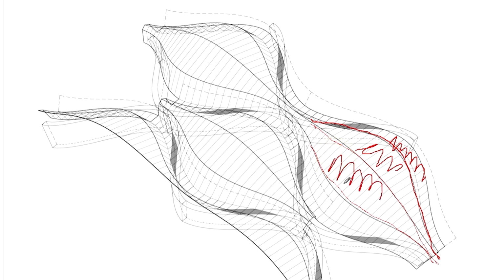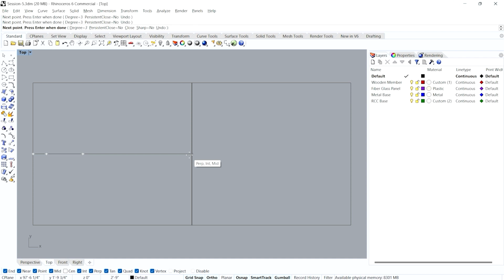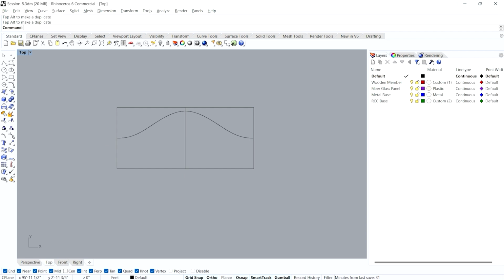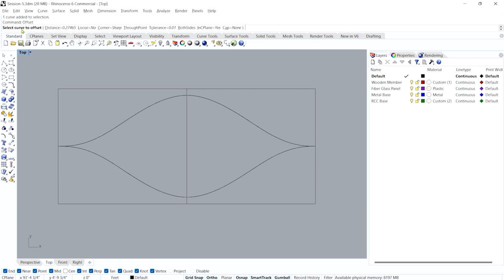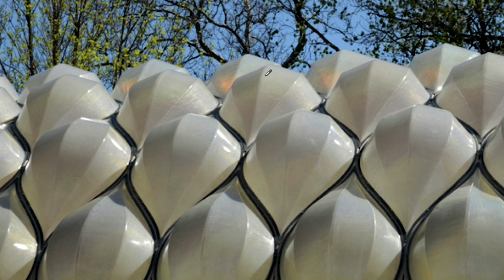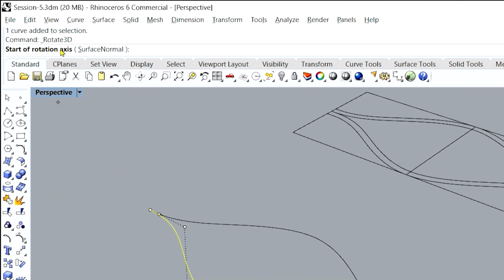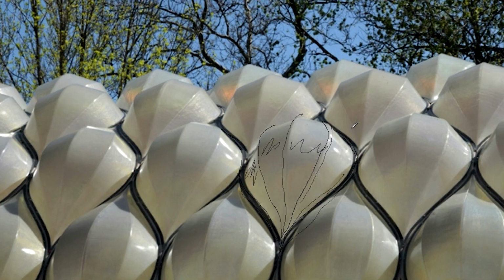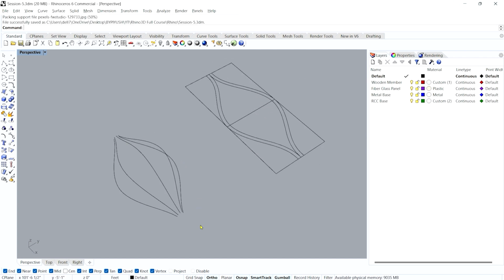How to Model Lincoln Park Zoo Pavilion in Rhino 3D - Part 2: Panel Linework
Welcome back to Part 2 of our 7-part Lincoln Park Zoo Pavilion build in Rhino 3D!

With our base vault flattened and the layout grid divided, it is time to focus on the intricate roof components. In this session, we begin designing the first set of the pavilion's iconic fiberglass panels. I will guide you step-by-step through drafting the complex 2D linework required to ensure that these modular panels fit the geometry of our unrolled surface perfectly.